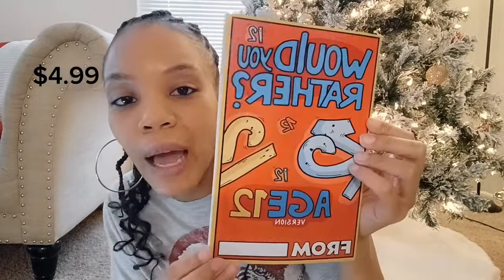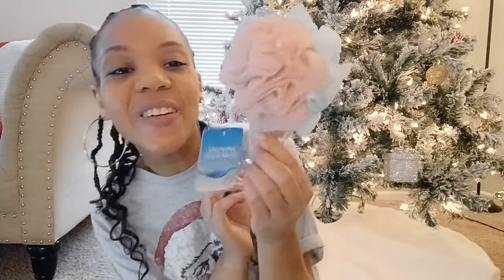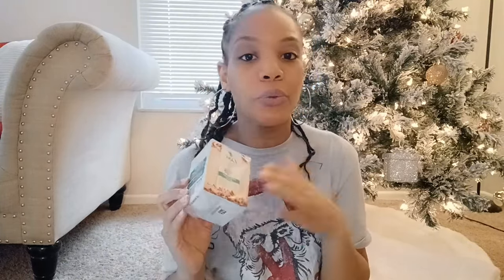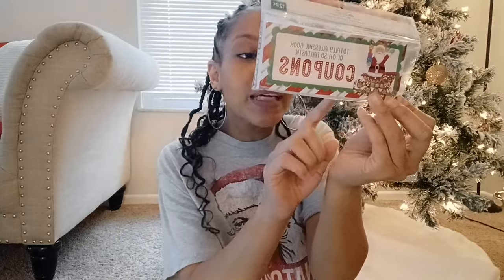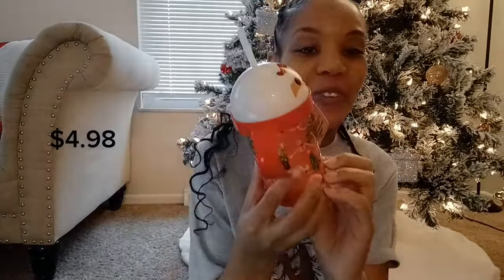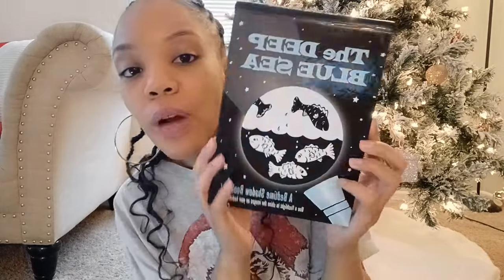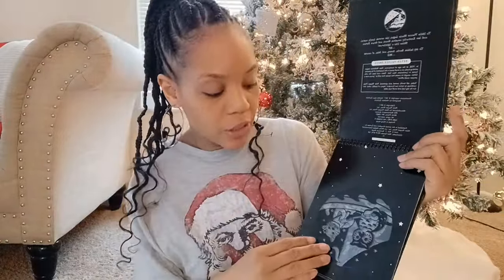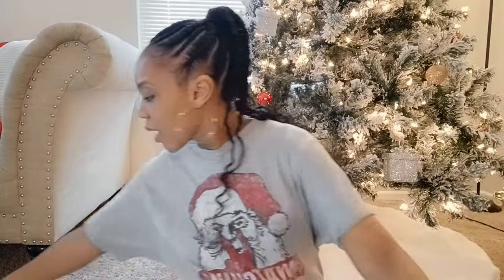STOCKING STUFFER IDEAS/ WHAT'S IN MY KIDS STOCKINGS 2023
12 year olds stocking

Would you rather book:
Would You Rather Age 12 Version: Would You Rather Questions for 12 Year Olds (Would You Rather For Kids)

Toaster Bags:
8 Pack Toaster Bags Nonstick Reusable Easy to Clean for Grilled Cheese Sandwiches Toast Bread Snacks (8)

Dove Soap:
Dove Peppermint Bark Beauty Bar Soap for Deep Nourishment Holiday Treats Limited Edition, 7.5 oz 2 Piece

Pajamas:
The Children's Place Kids' Family Matching, Festive Christmas Pajama Sets, Cotton

Lindor Truffles:
Lindt Lindor Holiday White Chocolate Peppermint Candy Truffles, 0.8 oz. Bag

Colgate Toothbrush:

2 year old stocking:
Party Favor Christmas Holiday Time Plastic Light up Red Santa Sippy Cup Boys or Girl Ages 3+

Shadow Book:
The Deep Blue Sea Bedtime Shadow Book

Toy Cars:

Battat – Miniature Toy Cars – 6 Wooden Minis – Classic Wooden Toys – Mini Ambulance, Cement Truck – 3 Years + – Wooden Vehicles - Set 1

Battat – Miniature Toy Cars – 6Pcs Wooden Minis – Classic Rescue & Construction Vehicles – Steamroller, Dump Truck – 3 Years + – Wooden Vehicles Set 2

Fruit Smoothie:

Veggie Puffs: